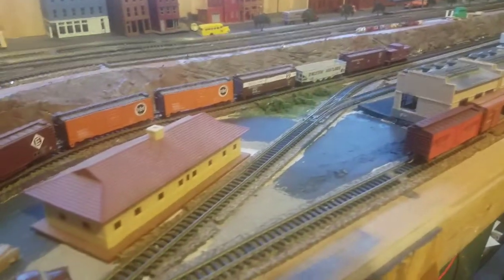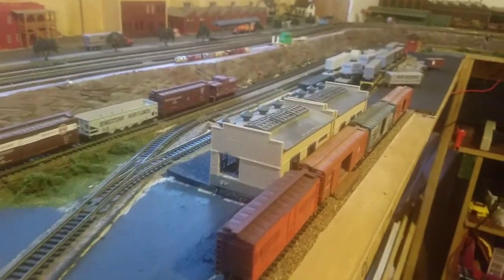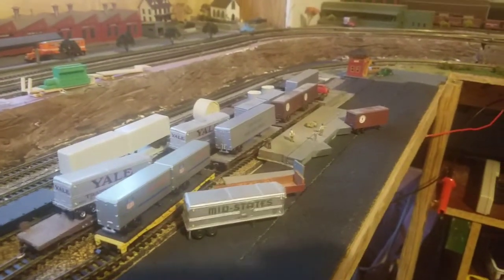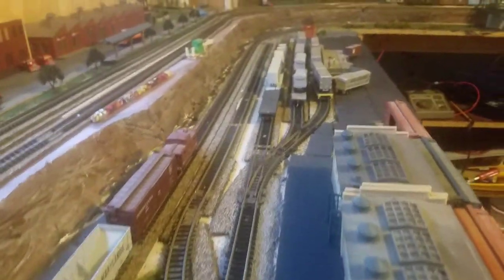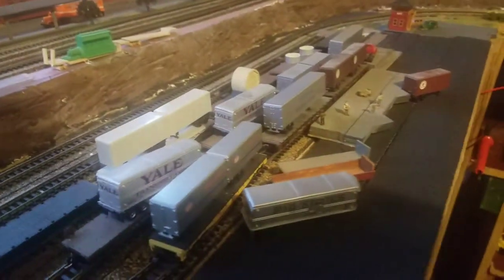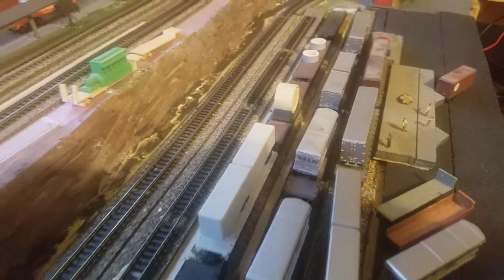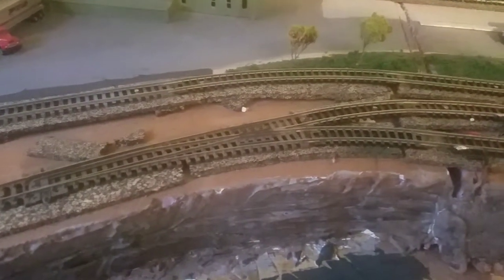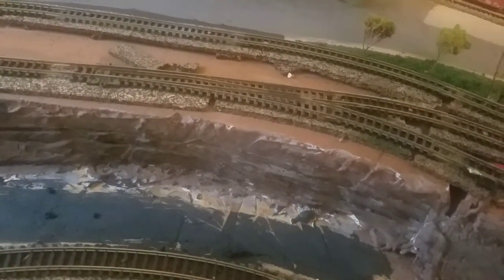Piggyback unloading/loading redone...